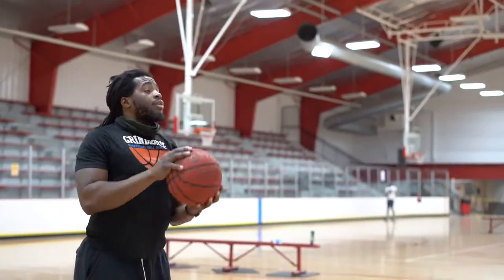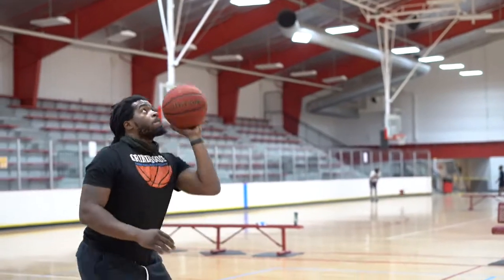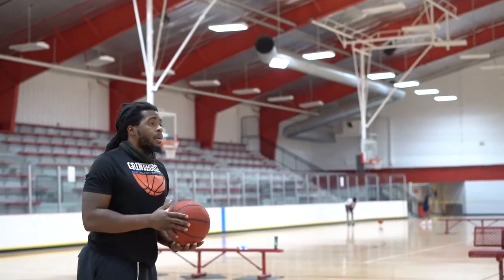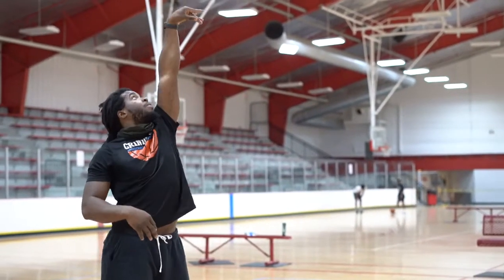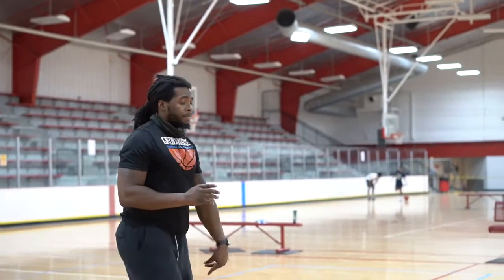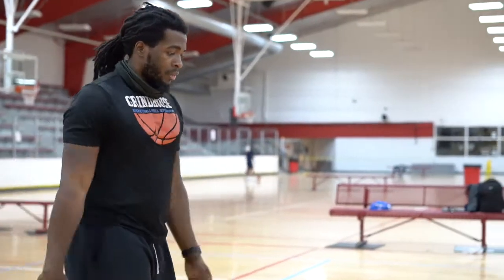1 Hand Form Shooting Standing